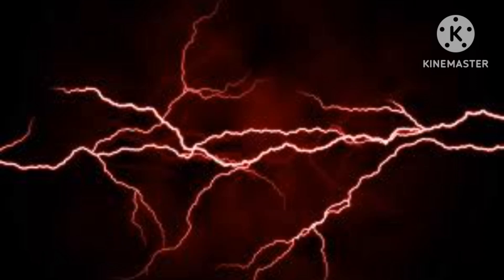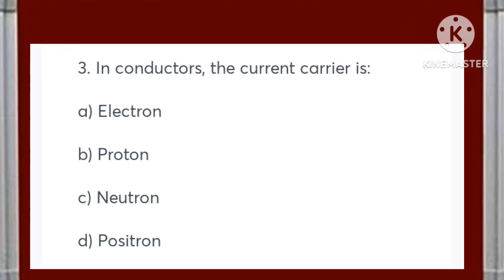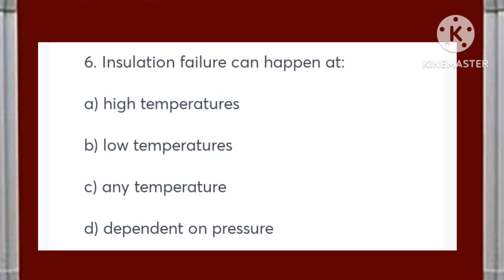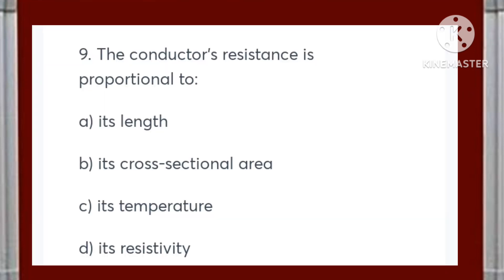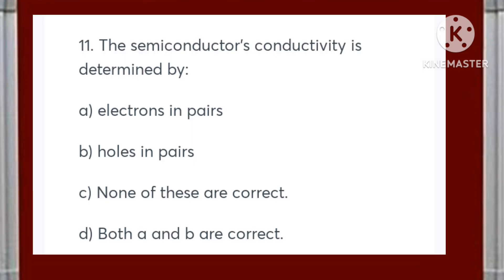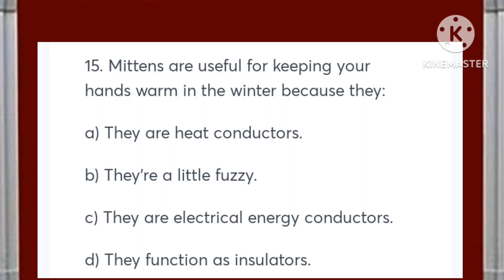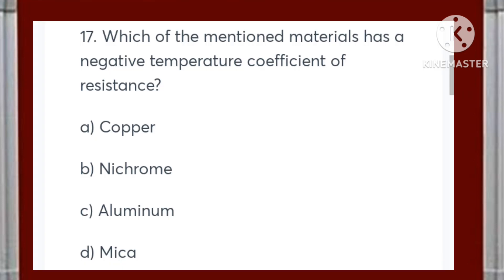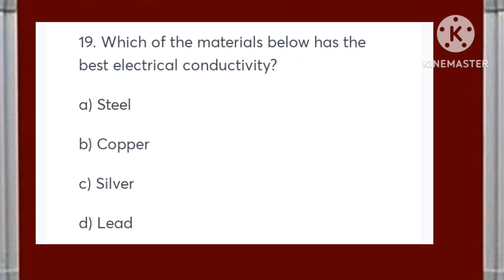CONDUCTORS and INSULATORS Part 2 | Q and A Discussion